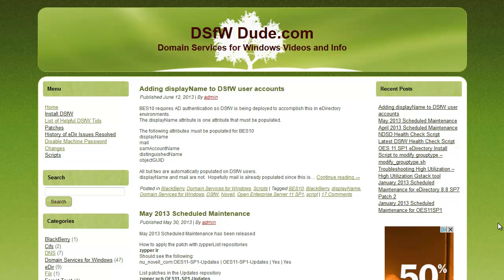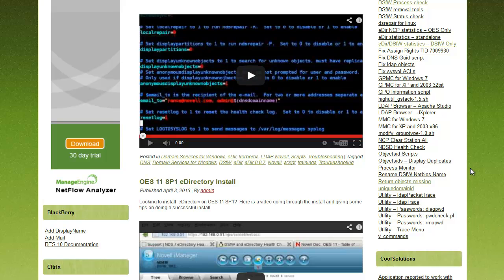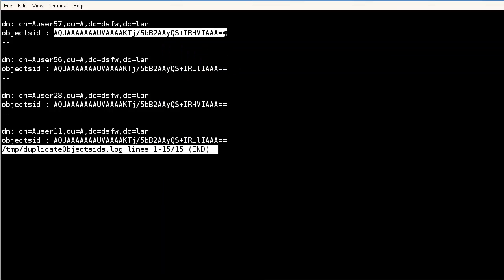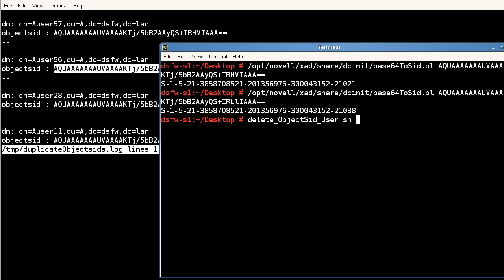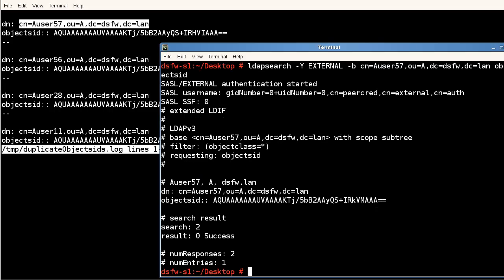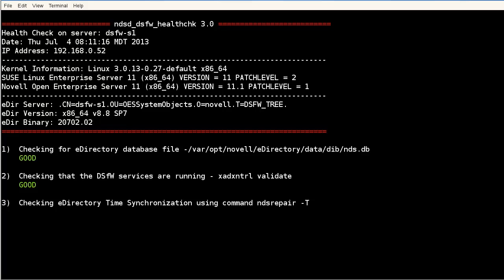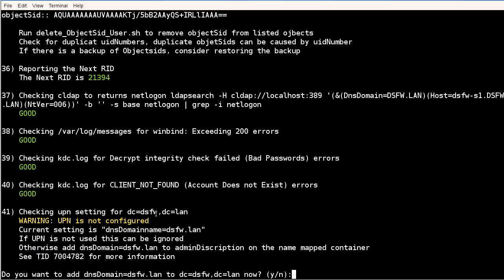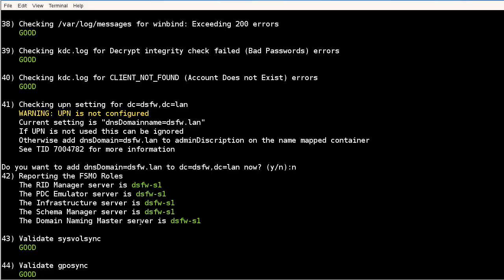DSfW and Duplicate objectSids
How to discover and remove duplicate objectSids on a DSfW server